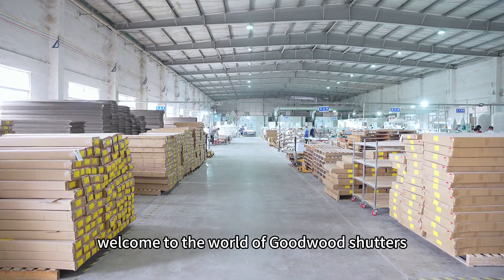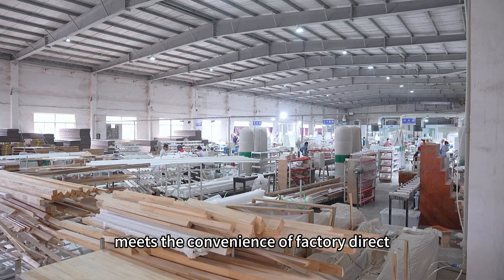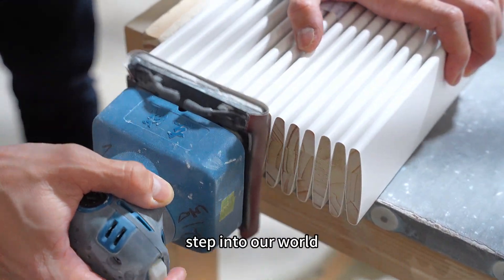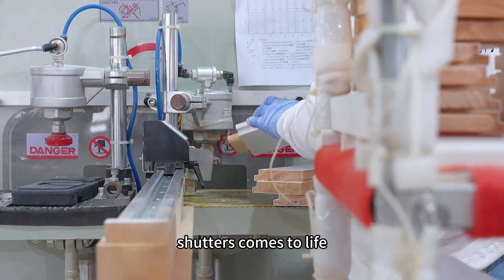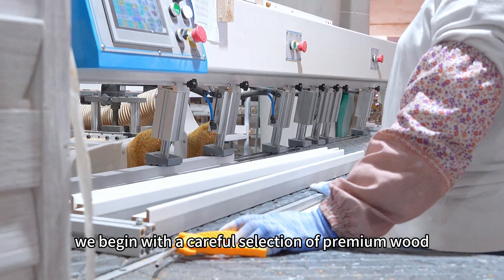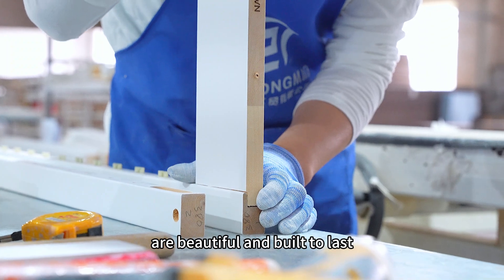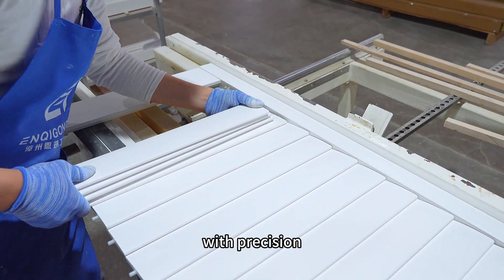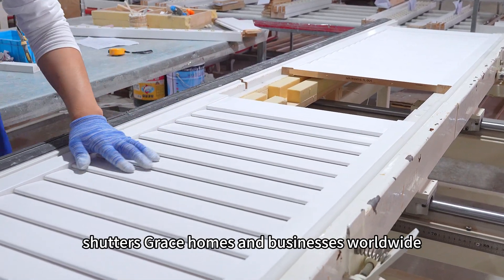Wooden Plantation Shutters Factory Direct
🌟 Discover the Art of Craftsmanship! 💎

Introducing Goodwood Shutters - Your Premier Source for Factory-Direct, Wholesale Wooden Plantation Shutters. 🏡

🔍 What's Inside:

Behind-the-Scenes at Our State-of-the-Art Factory
Premium Wood Selection and Precision Crafting
Diverse Range of Wooden Shutters
Customization to Bring Your Vision to Life
Trusted by Trade Partners Worldwide

🎥 Watch the video to see the magic unfold! Elevate your window treatment offerings with Goodwood Shutters.